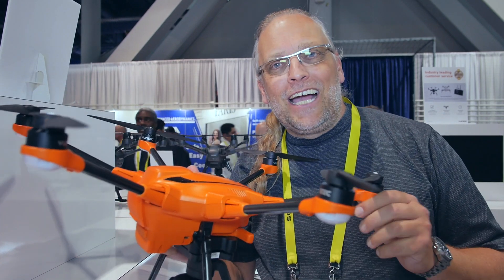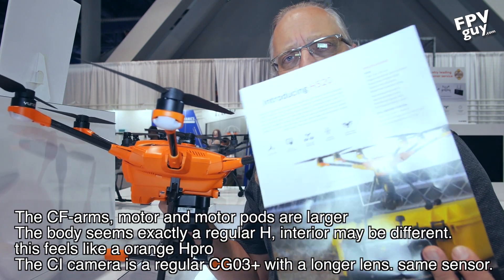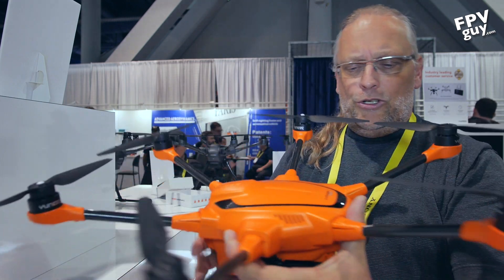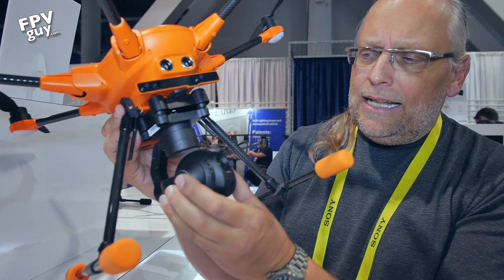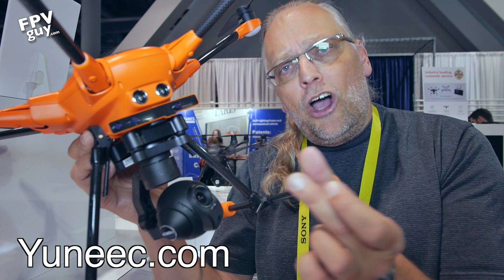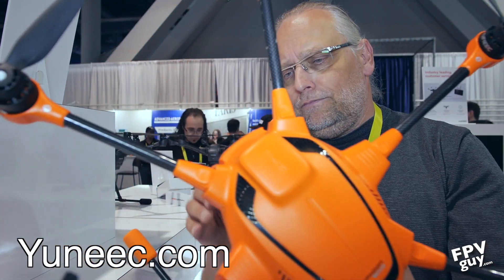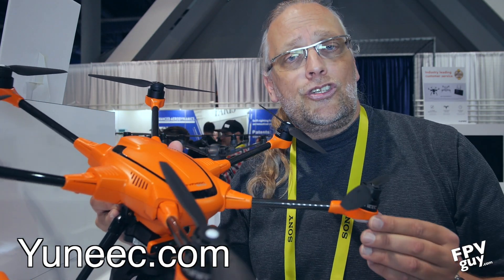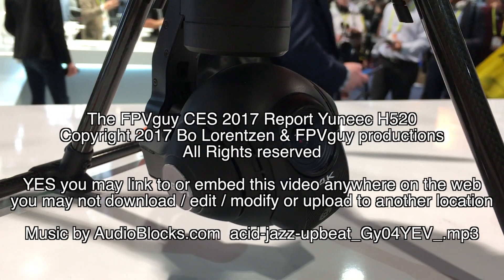CES 2017 Yuneec H520 - pro platform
The new Yuneec H520 pro platform.